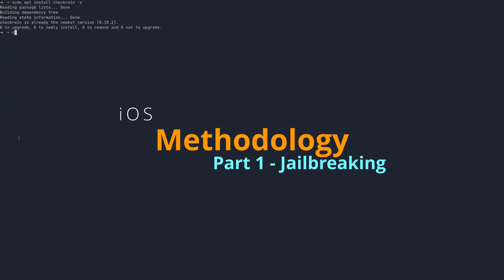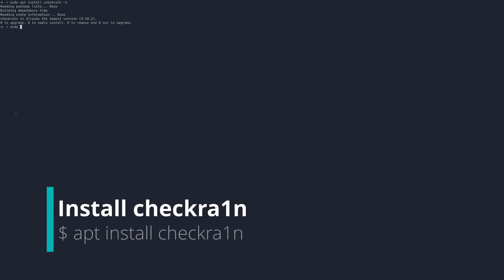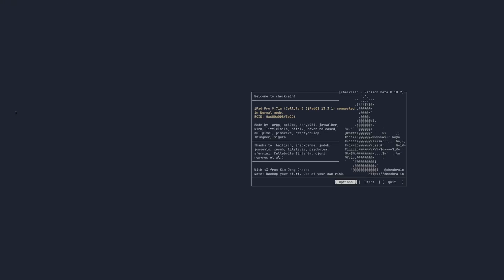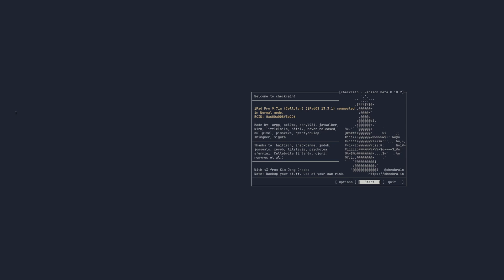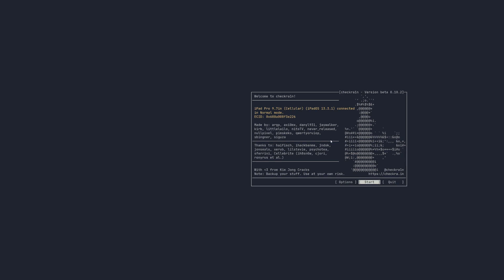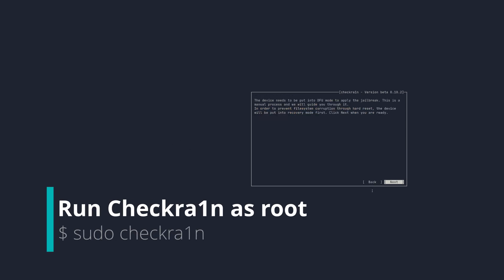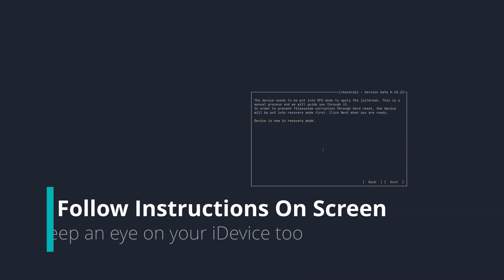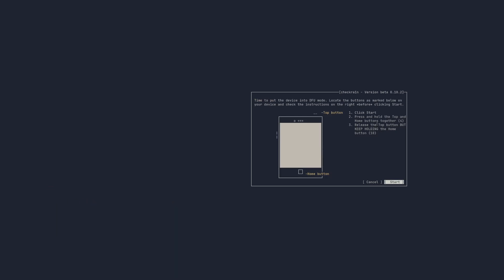iOS Pentesting Part 1 - Jailbreaking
A quick overview of how to setup an iOS device for JailBreaking from the Ubuntu OS.